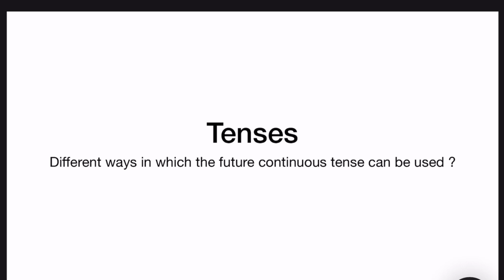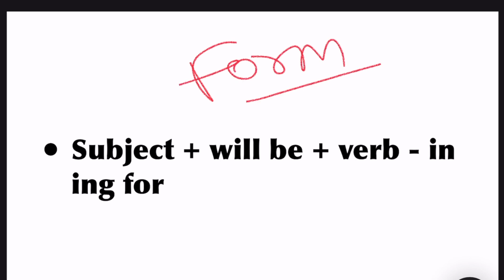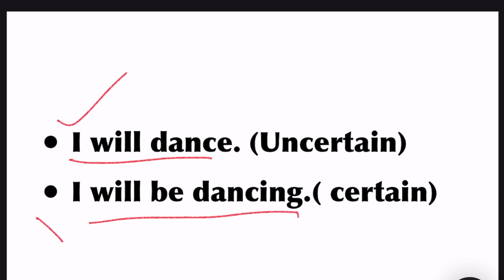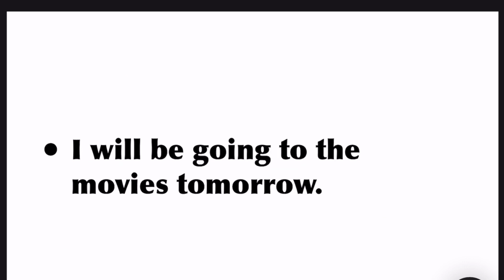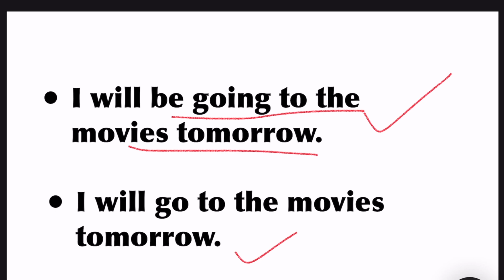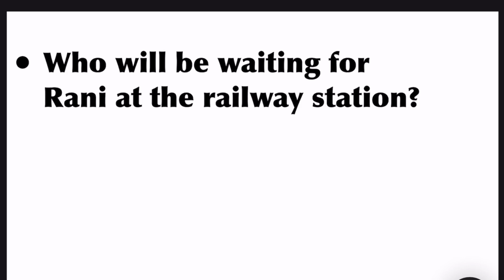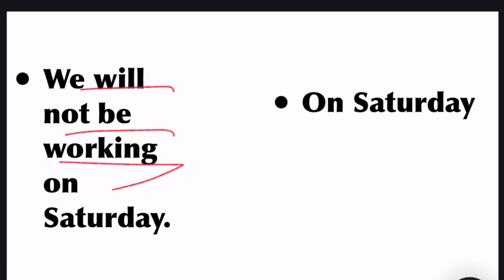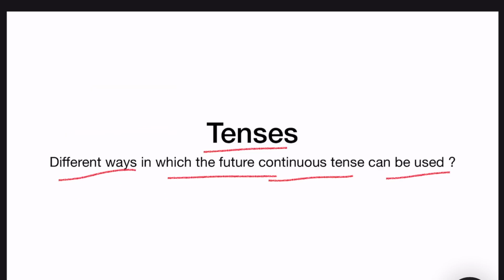Tips and Tricks to Use English Tenses // Spoken English //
Tenses,
English tenses,
Difference between simple future tense and future continuous tense,
Different ways to use future continuous tense,